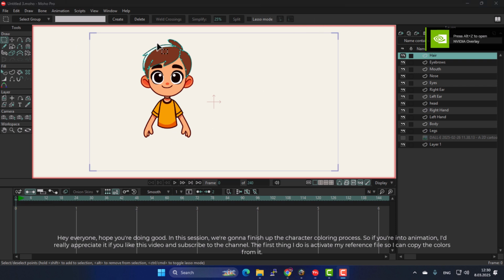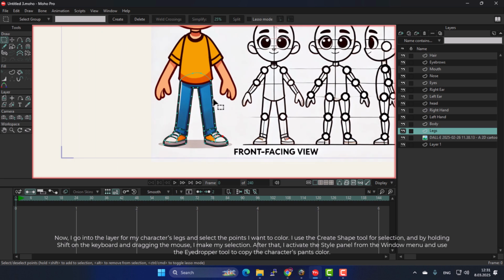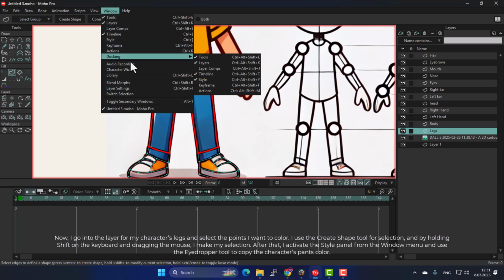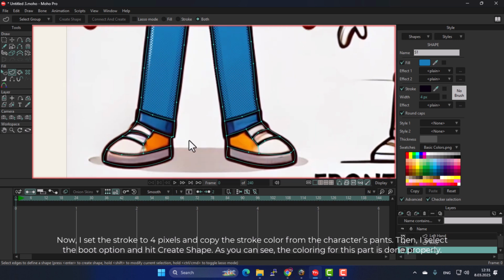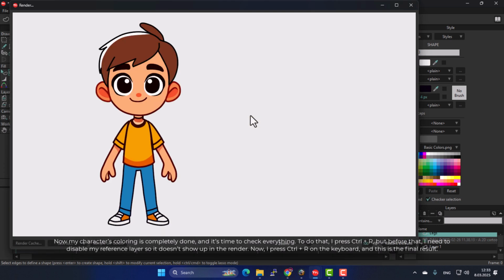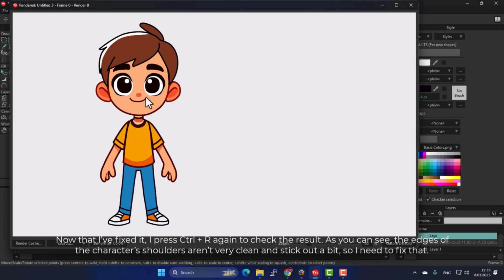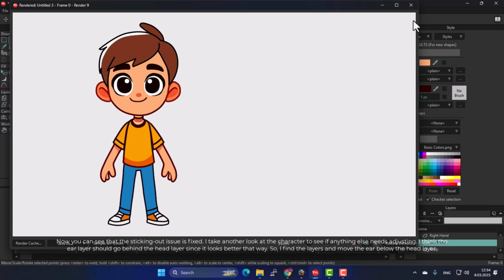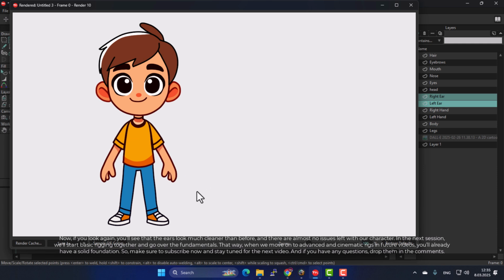Master Character Design in MOHO : Create Animation Like a Pro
🎨 In this video, I’ll guide you through the complete character coloring process in Moho step by step. From choosing the right colors and using various tools to copy colors, to fixing any uneven points in the design, I cover it all. You’ll also learn how to use tools like Transform Points and Curvature to adjust the design precisely. At the end, we’ll review the final result and make any necessary adjustments to ensure a clean and flawless character design. By watching this tutorial, you’ll gain a solid understanding of character design and animation creation in Moho.

Our team is ready to deliver your animation projects with the highest quality and the latest techniques.

🎥 In future videos, we’ll dive into advanced rigging techniques and how to create cinematic animations. By learning the basics in this tutorial, you’ll be well-prepared for the more advanced content coming soon. If you have any questions, don’t hesitate to ask in the comments!